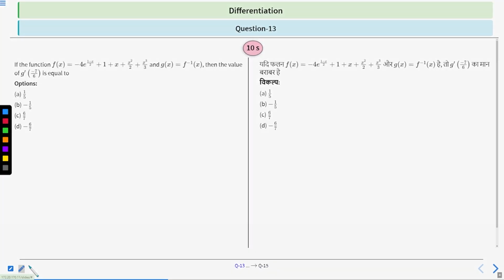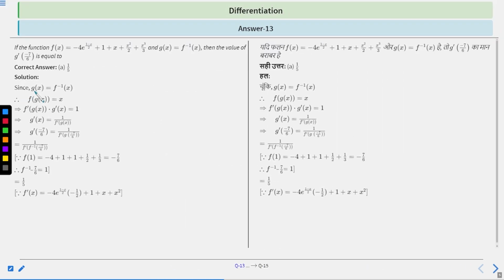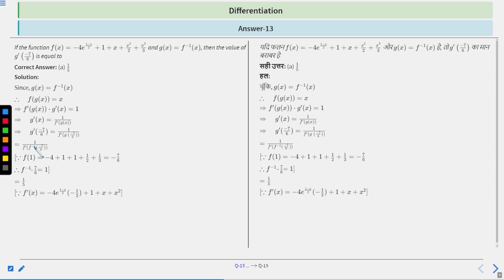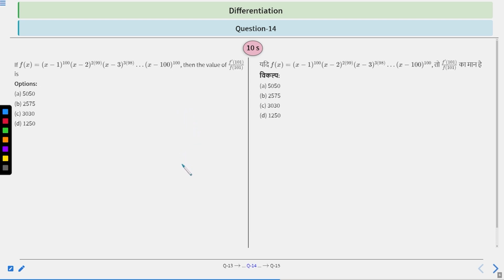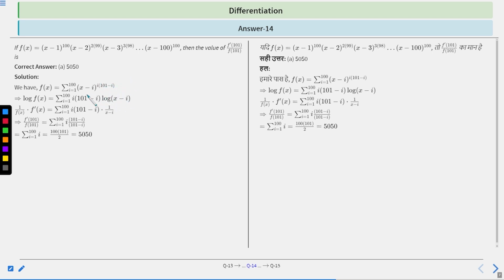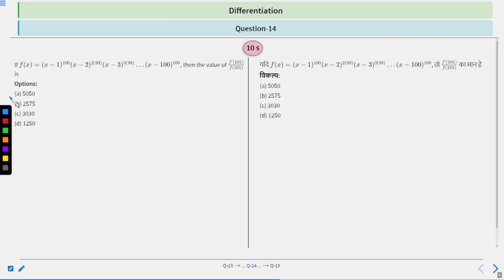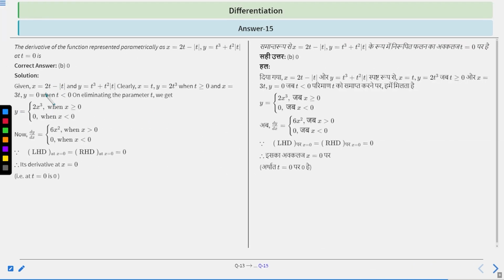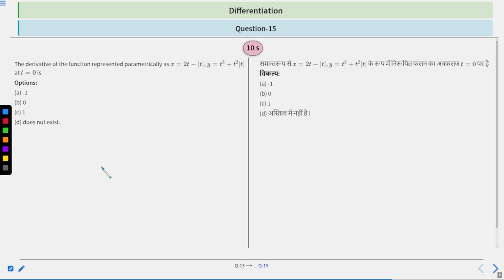Differentiation Progressive Questions Part 3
Subject: Mathematics
Programme Name: Differentiation
Course Name: Engineering

In this lecture I have discussed about questions of Differentiation

📡 Key Features:
Syllabus-based Content